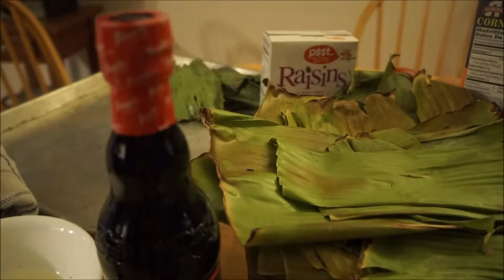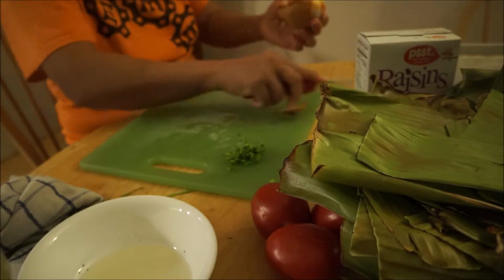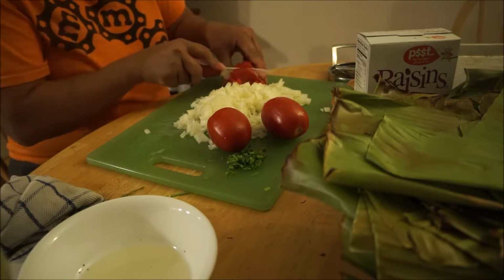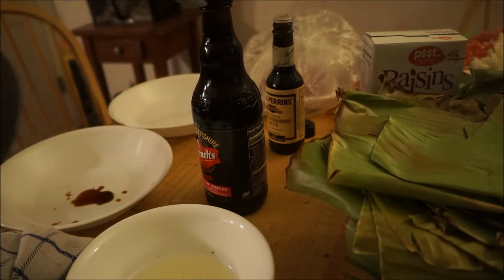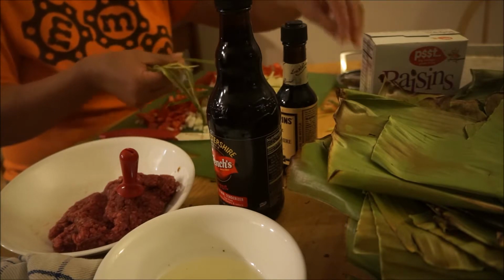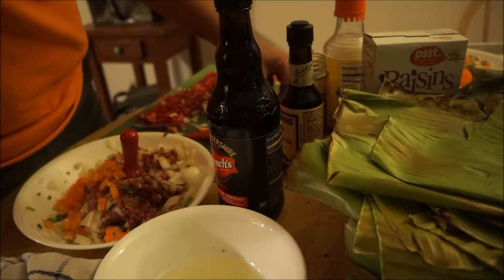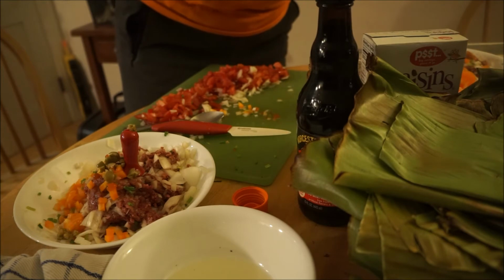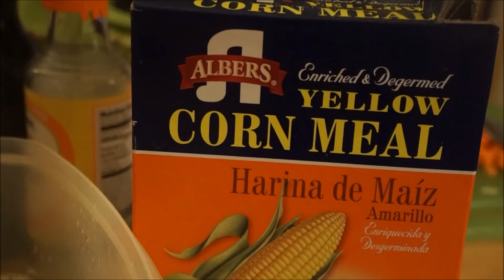Making Pastelle Filling (Traditional Trini dish)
We're working our way towards making pastelles.  I keep thinking it'll be ready in time for dinner.